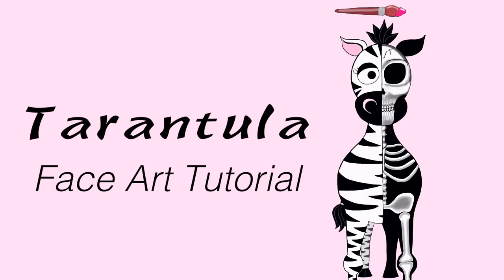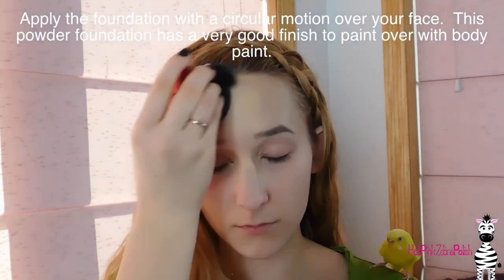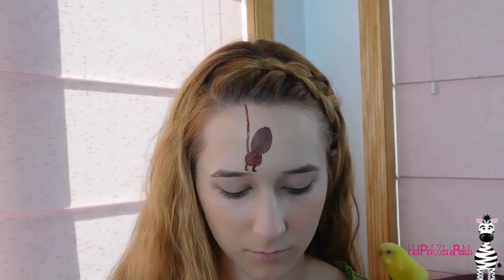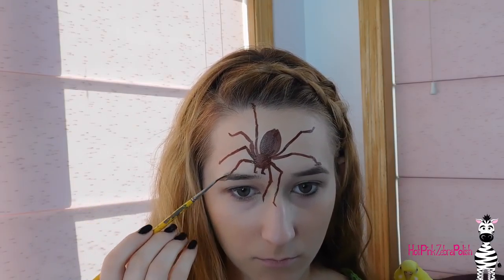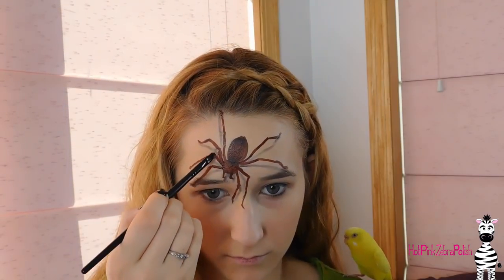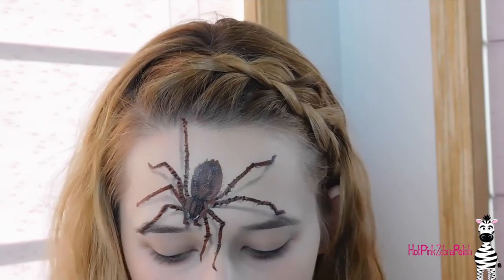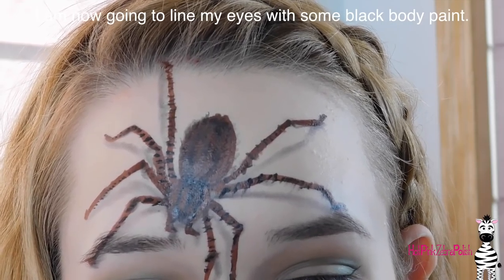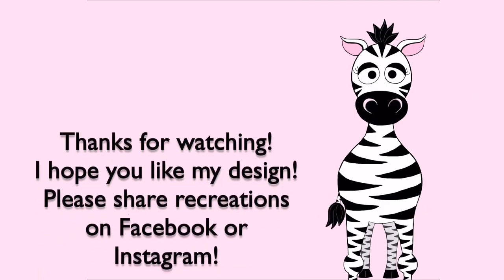Tarantula Face Art Makeup Tutorial | Halloween | Itay Mineral Cosmetics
The colors I used
Foundation ~ Cream Marfil MF-1
Blush ~ Raspberry Smoothie MB-6
Bronzer ~ California Glow FB-2

This would make a super simple last minute Halloween Makeup. I hope you like it! If you do try it out, please share recreations on Facebook or Instagram with me! I'd love to see them!